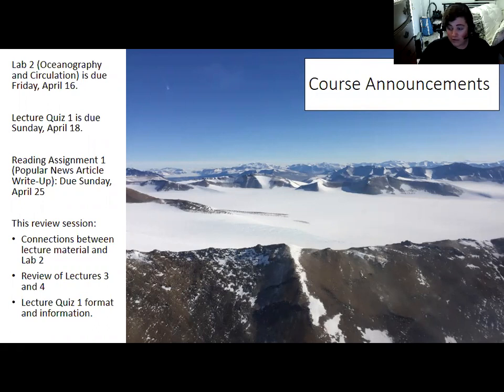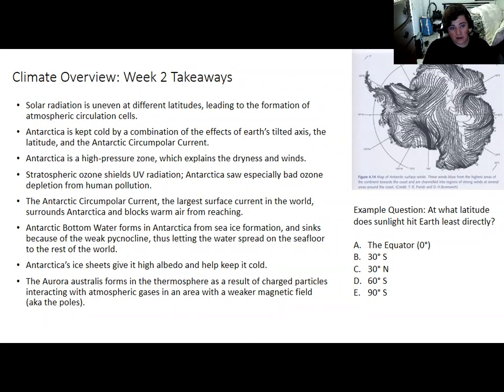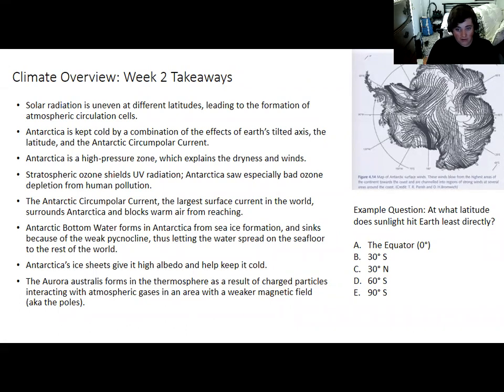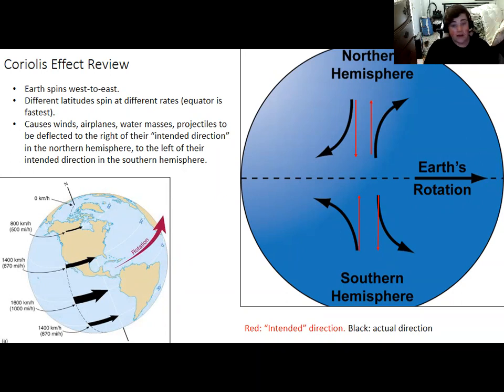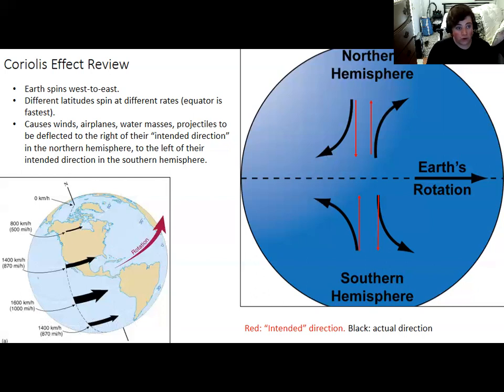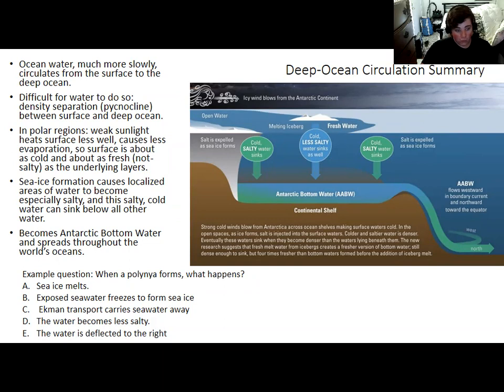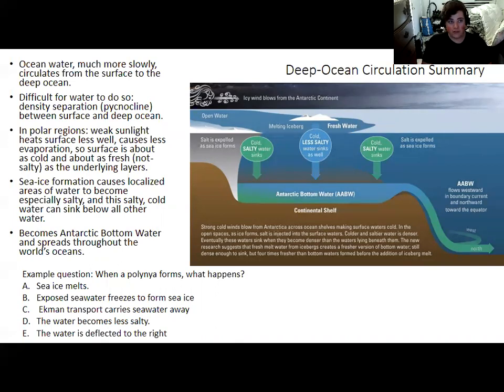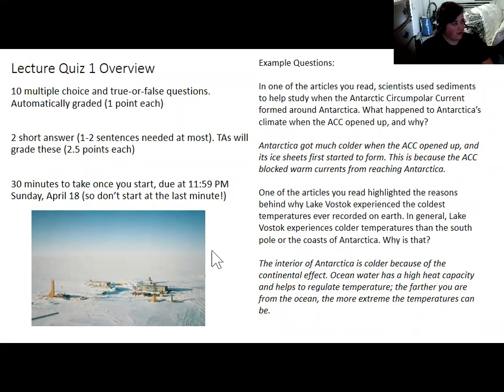April 12 Review Session